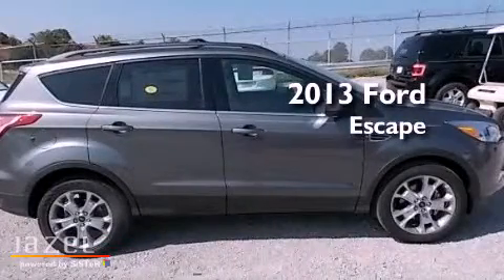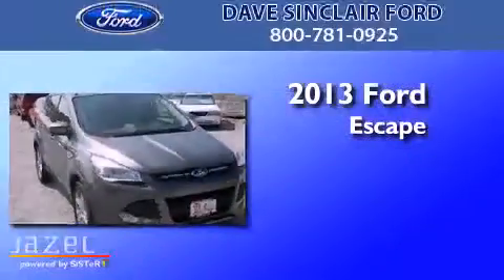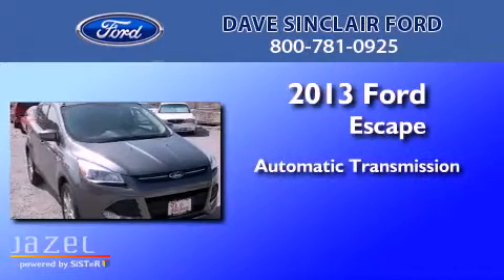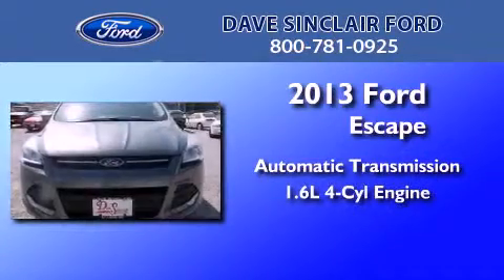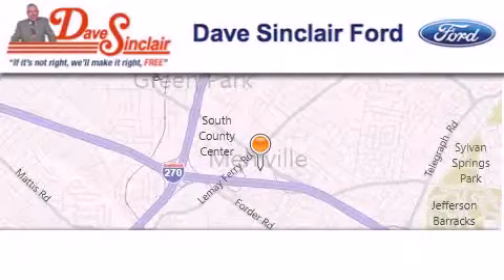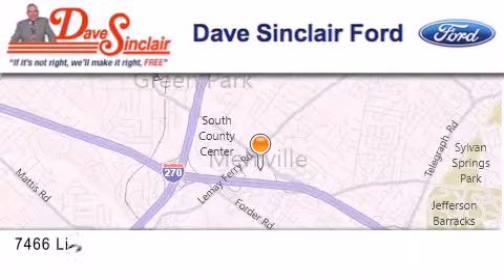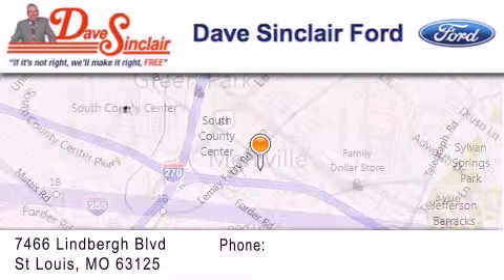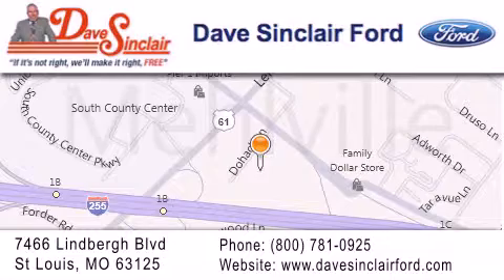2013 Ford Escape St. Louis MO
Year : 2013
 Make : Ford
 Model : Escape
 Engine : 1.6L
 Trans . : automatic
 Exterior : Sterling Gray Metallic - (Gray)
 Miles : 40
 Interior :
 Stock : T3013800

 7466 Dave Sinclair Memorial Highway

 2013 Ford Escape St. Louis MO